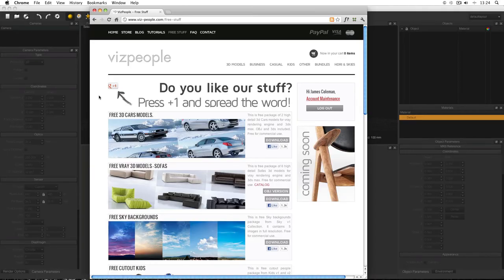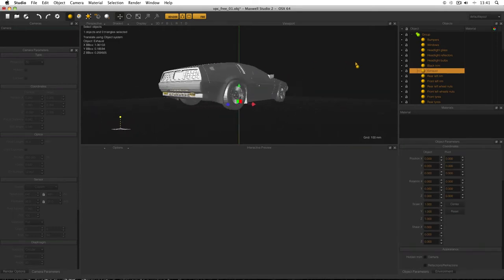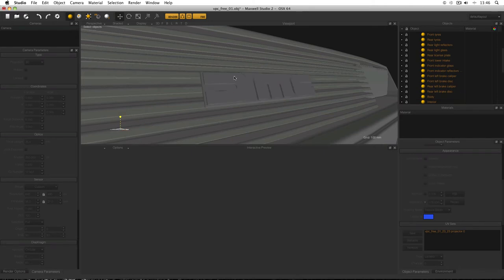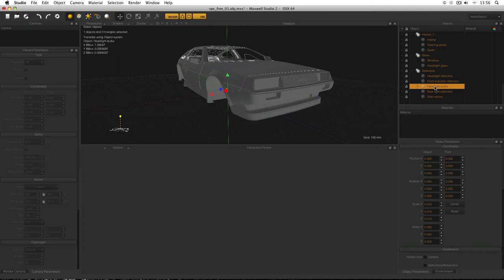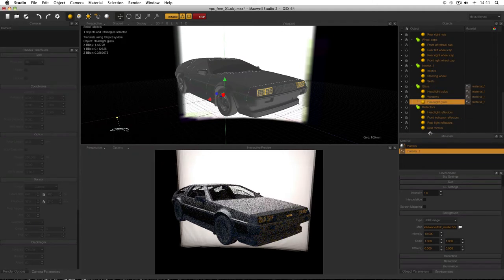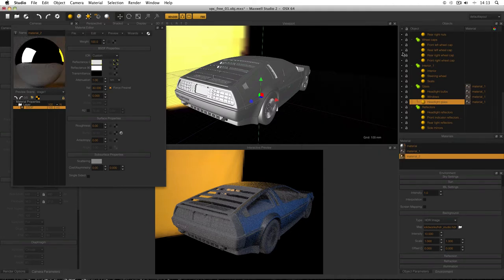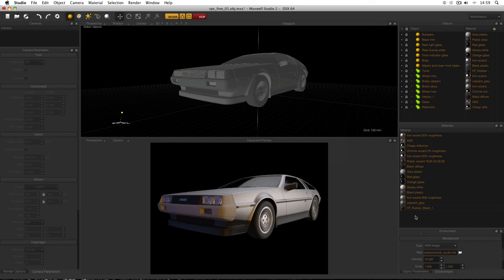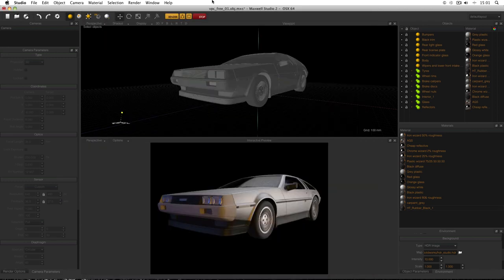Maxwell Render DeLorean DMC-12 Tutorial Part 1 of 6: Setup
Using a DeLorean model from VizPeople, this short tutorial series shows how to setup and render a car, or any .obj model, inside Maxwell Render.

This first tutorial covers the basic setup: importing the model and renaming objects/organising the model, then creating and assigning materials.